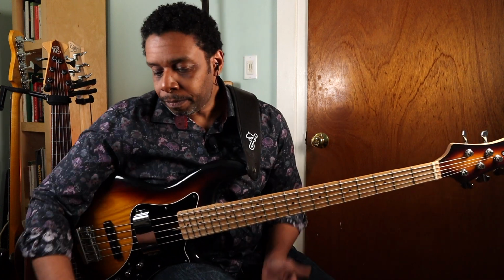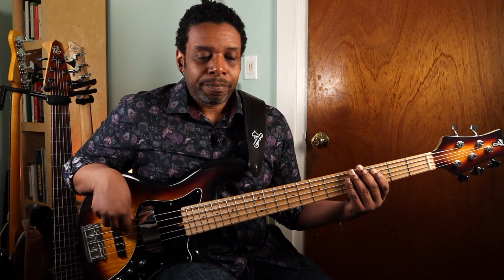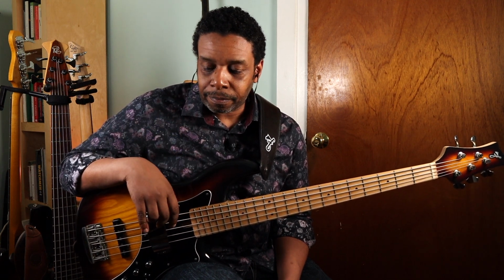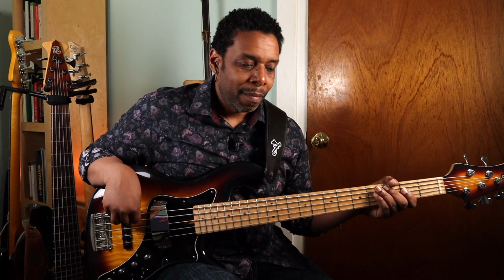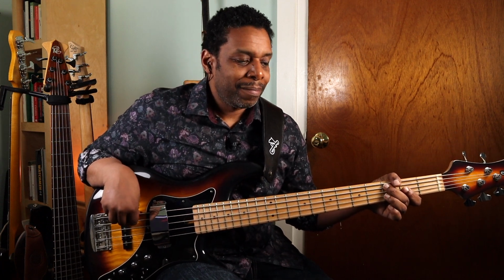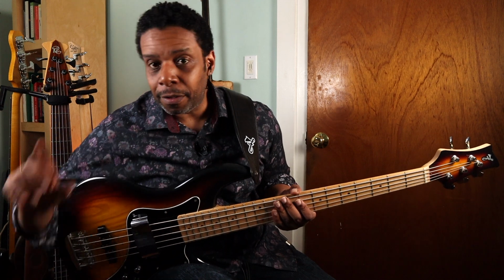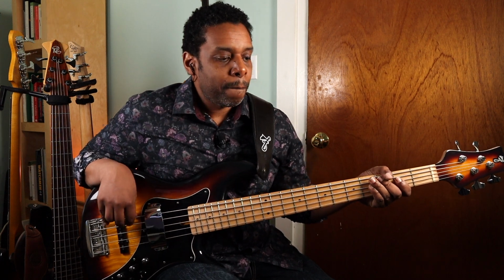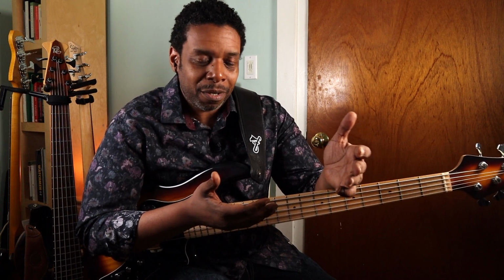Gettin' Down on the Upbeats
In this lesson, I'll take you through a grooving exercise that focuses on playing the upbeats of the 8th note and swung 16th note subdivisions. So grab your bass, and let's get down!
LET'S TAKE IT TO THE BASS!

The Brown'stone